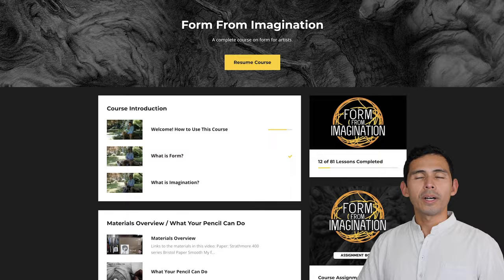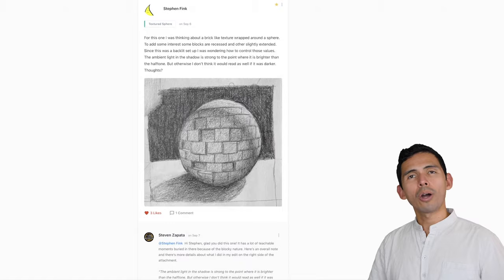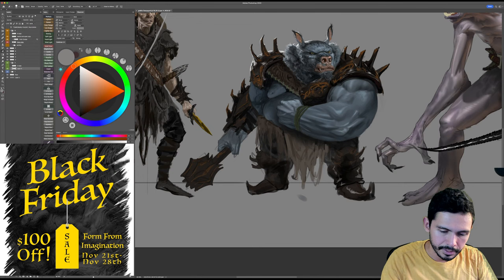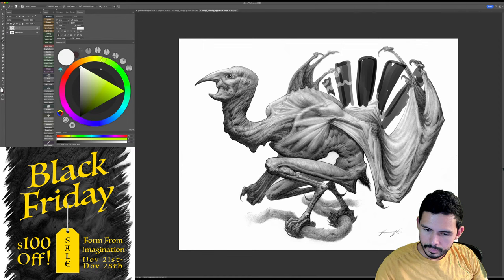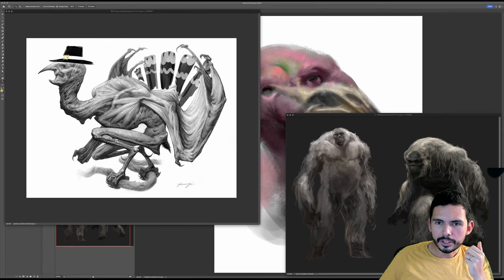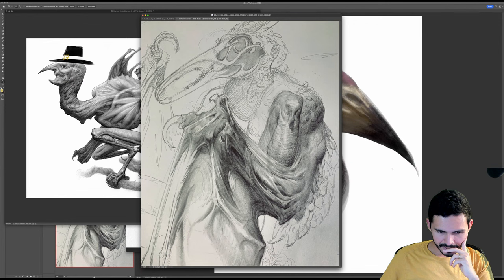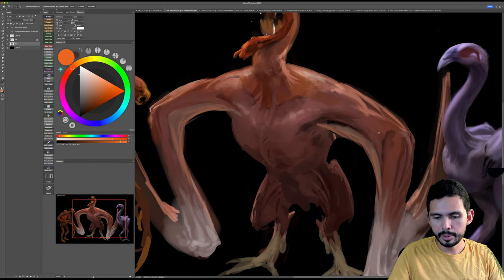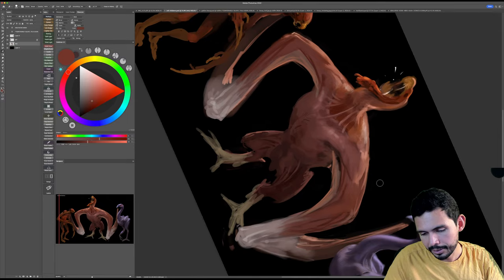Why do they "pardon" the turkeys? Did they do anything wrong?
My course is on sale for Black Friday! Sale ends Nov 28th

Wondering what those buttons are on the side of my Photoshop?

I'm usually drawing on Strathmore 400 Series Bristol Paper Smooth or in my Moleskine Sketchbook with some sort of .5 HB lead and very soft wood pencils, often 14B Pitt Graphite Matte or black Faber-Castell Polychromos colored pencils. I also like my Pilot Lucina fine point fountain pen (red with the gold tip), and Copic alcohol markers.

Some info on my digital set ups:
Clip Studio or Procreate on iPad Pro 12 inch with Apple Pencil.
Photoshop with a Huion Inspiroy WH1409 or Kamvas 24 Pro 4k on a 2019 iMac.
The camera I use for recording my pencil drawings is the Panasonic GH5.